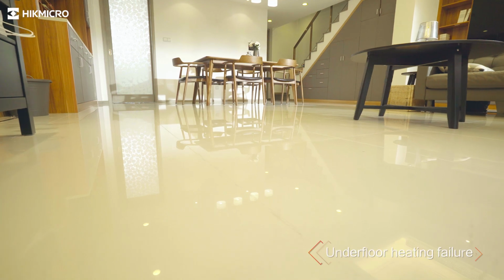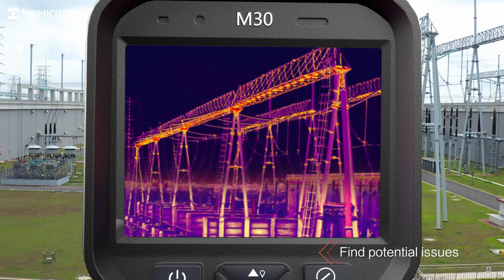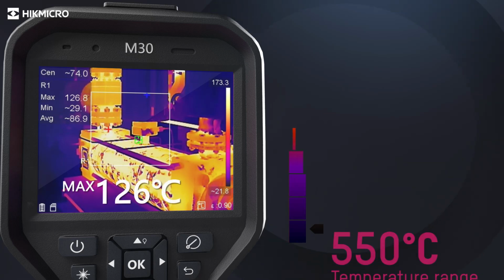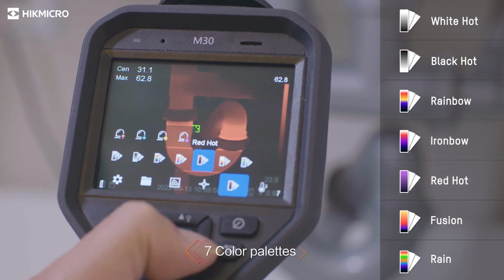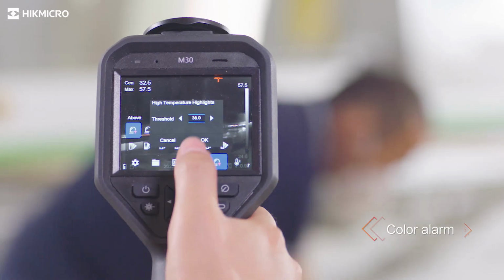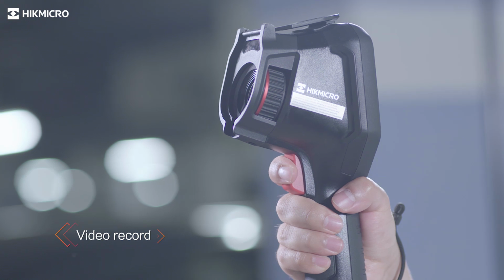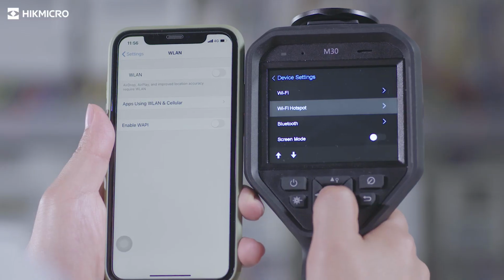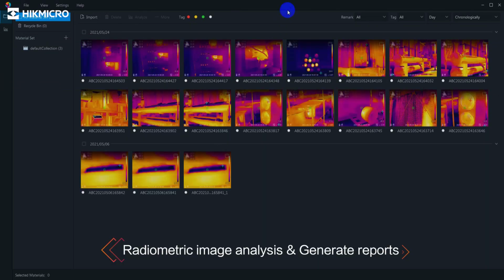HikMicro - Evo2 Handheld Thermal Camera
The handheld thermal camera is based on the thermal technology, specially designed for the needs of temperature measuring applications. People can quickly troubleshoot faults on-site.

Key Feature s
• Thermal resolution: 96 × 96 (9,216 pixels)
• 112:1 Distance to spot ratio (D:S)
• SuperIR: 240 × 240 (57,600 pixels)
• NETD:  50 mK (@ 25°C, F# = 1.0)
• Measurement presets: center spot, hot spot, cold spot, off
• 25 Hz image frequency
• Laser pointer
• Built-in 4 GB flash memory: 30,000 pictures
• Up to 8 hours continuous running
• Thermal/Visual/Fusion